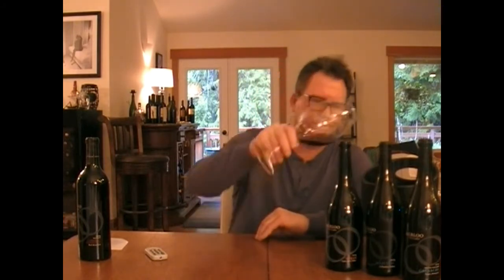Winery Of The Year Reds: Episode 342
Stan reviews four reds from Kerloo Cellars, his 2017 "Winery Of The Year.